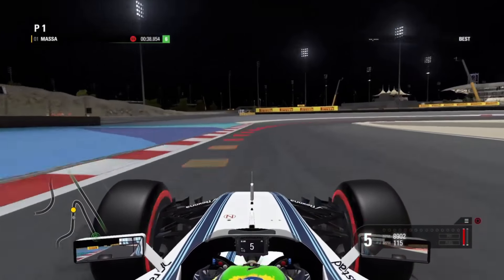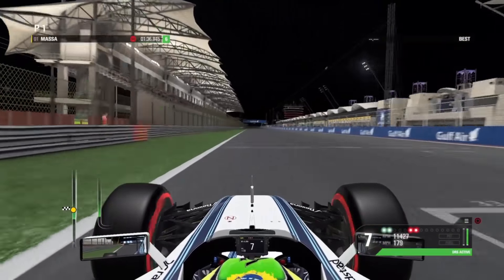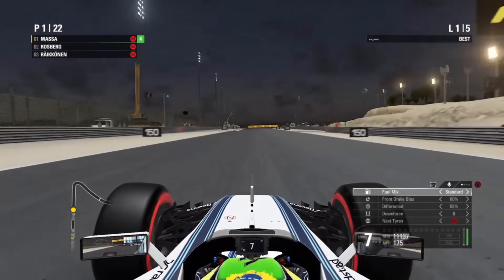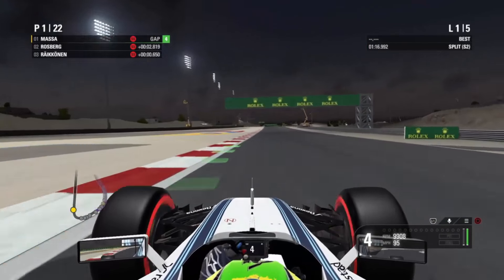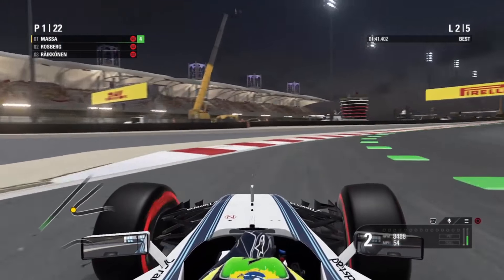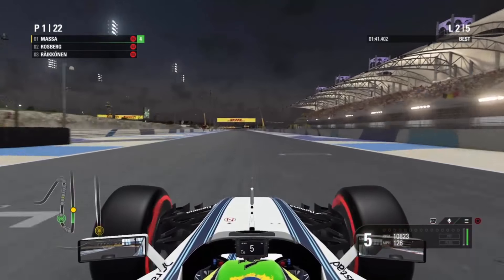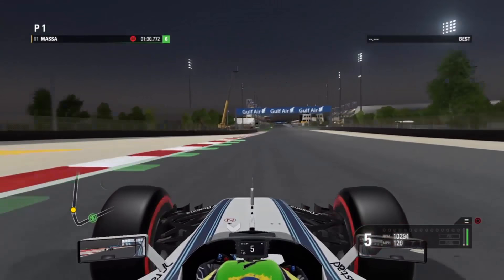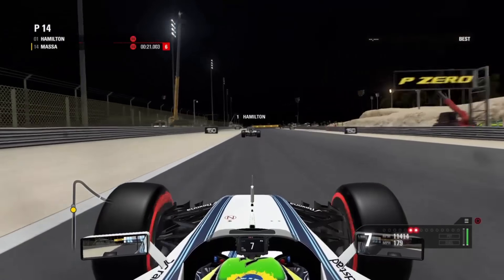F1 2016 - Working out the best AI difficulty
This video explores the AI difficulty and how I compare to them.